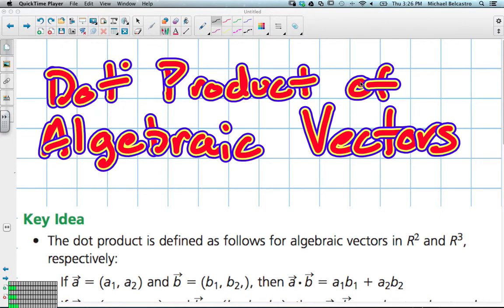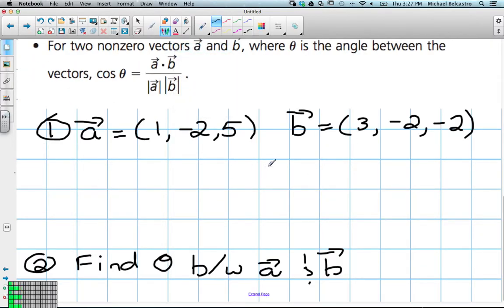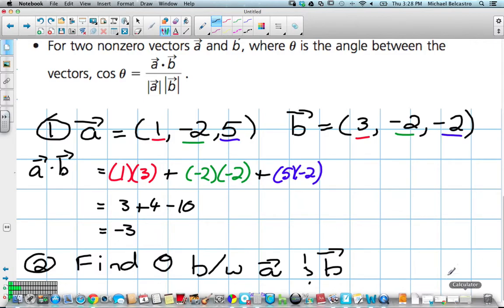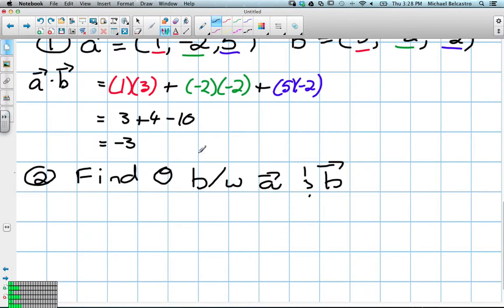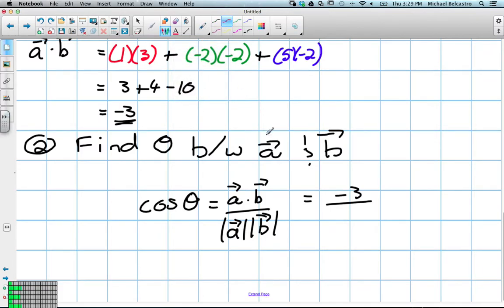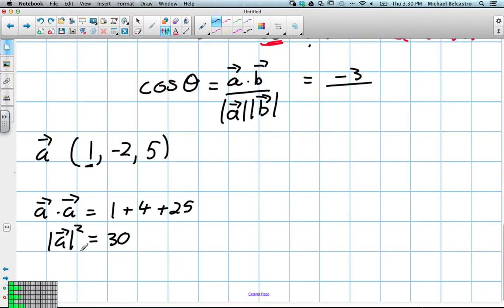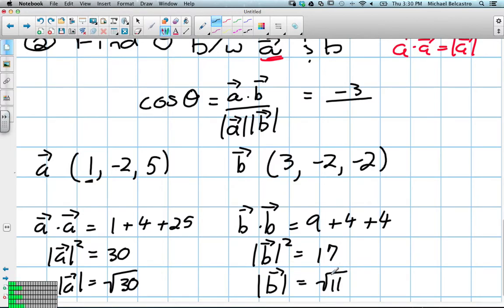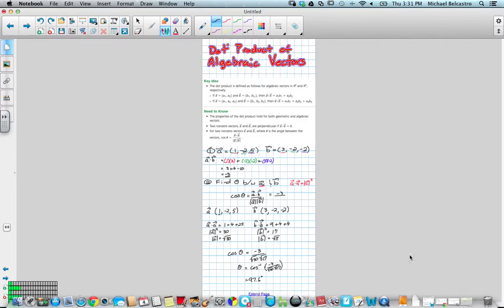Dot Product of Algebraic Vectors Grade 12 Calculus and Vectors Lesson 7 4 7 4 13)